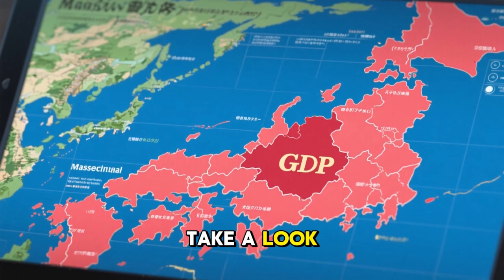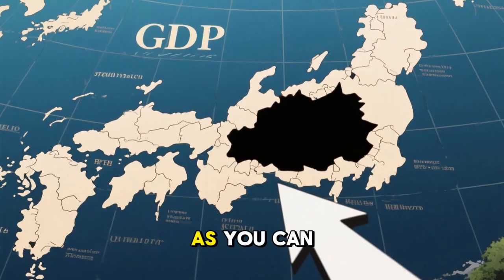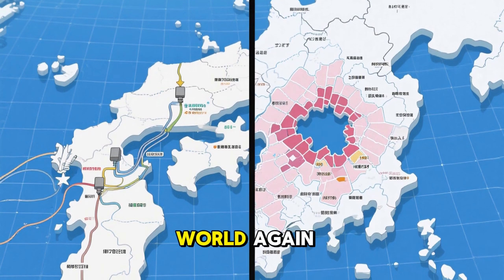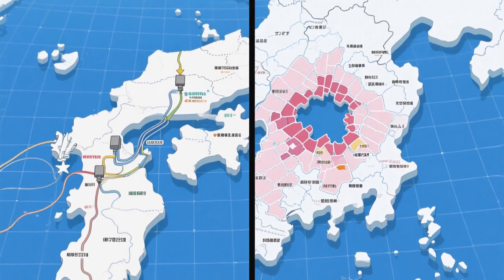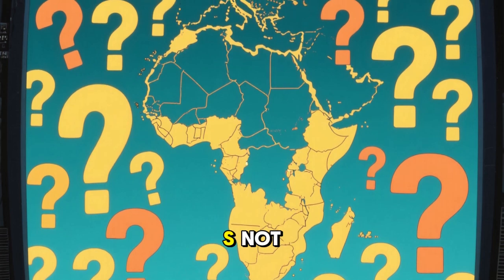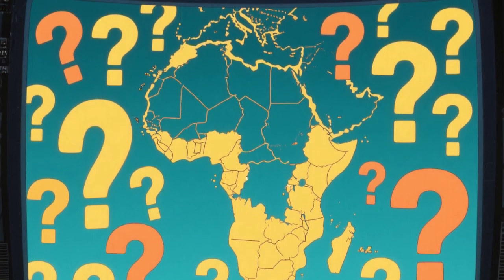Why This Part of Africa is Erased on Every Map You See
Maps are supposed to show us the world as it is—but what if they’re hiding something? In Africa, there are entire regions that often appear blank, mislabeled, or missing from the maps we use every day. But why does this happen, and what does it reveal about history, politics, and the way we see the world?

In this video, we explore the fascinating story of Africa’s “erased” places—territories caught between borders, disputed regions, and forgotten lands. From colonial-era mistakes to modern geopolitical disputes, these missing spots on the map show us how maps are never neutral—they’re powerful tools that shape our understanding of reality.

You’ll discover:

The history of Africa’s borders and why so many remain contested.

Regions that are often missing or blurred out on maps.

How colonial powers drew borders that ignored local identities.

The political reasons why some areas remain “erased” today.

What these hidden places reveal about the power of cartography.

If you’re curious about geopolitics, hidden history, and the secrets of mapmaking, this documentary will change how you look at every map you see.